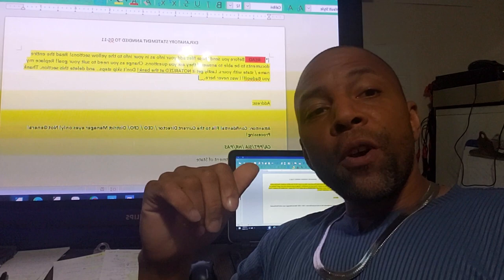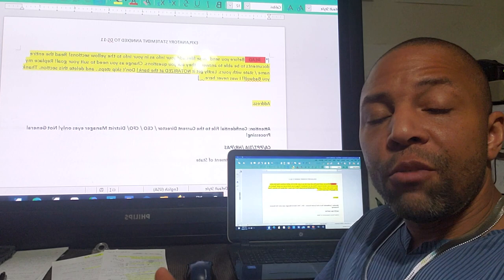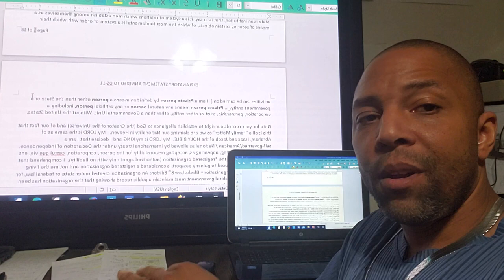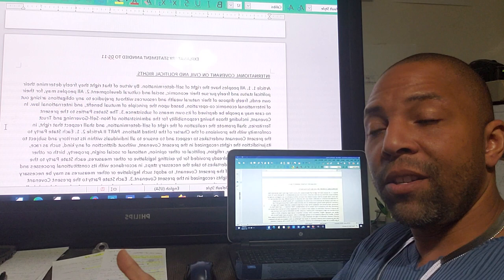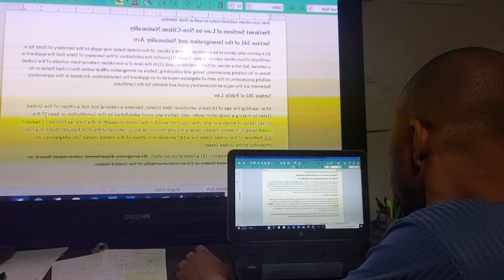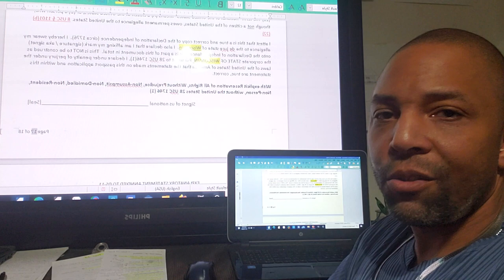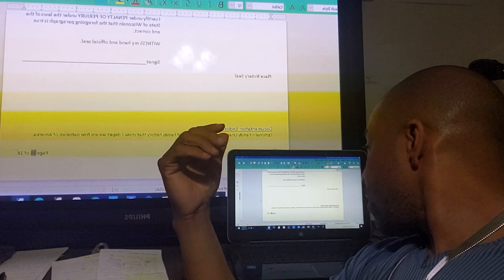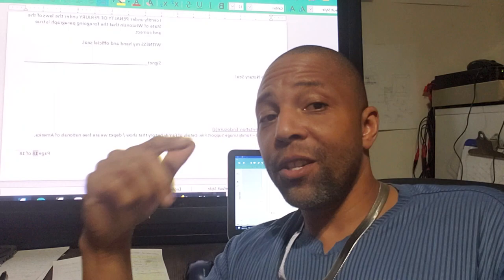Explanatory Statement Basic Vs. Explanatory Statement Master for U.S. National Passport *NEW